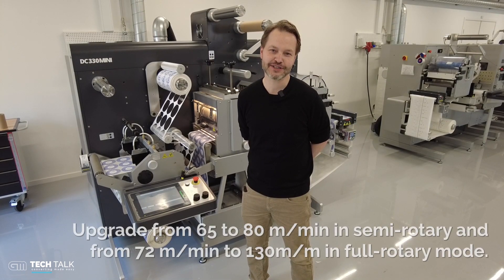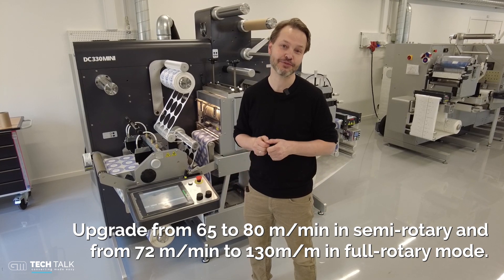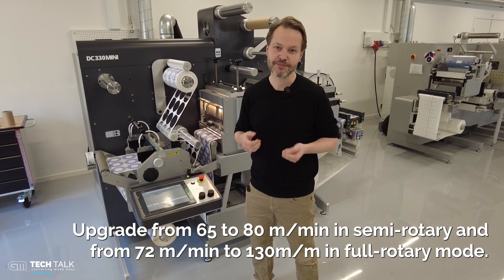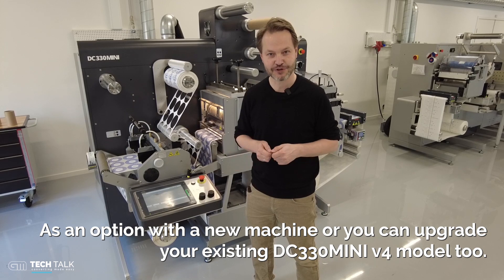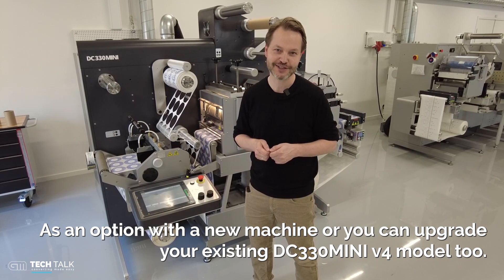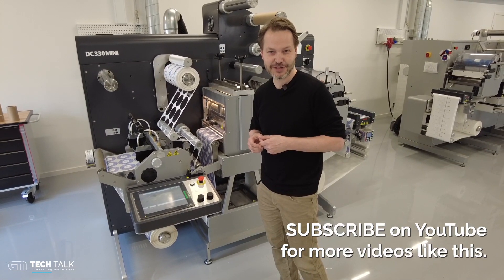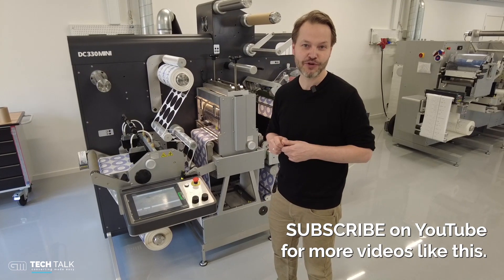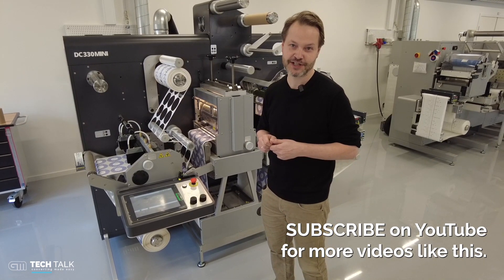DC330Mini Label Finishing line – now at 80m/min – the fastest compact digital finisher in the market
Speed upgrade: We have upgraded the speed on the DC330MINI from 65 to 80 m/min. This possibility can be bought as a built-in option or you can upgrade your existing machine with this option.
GM - Converting Made Easy!